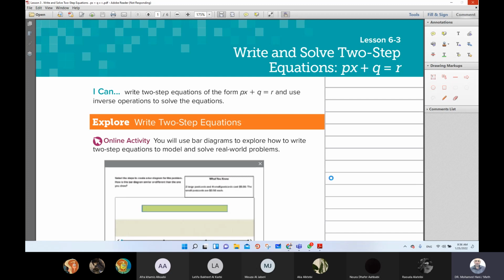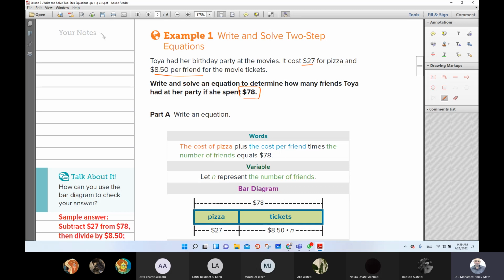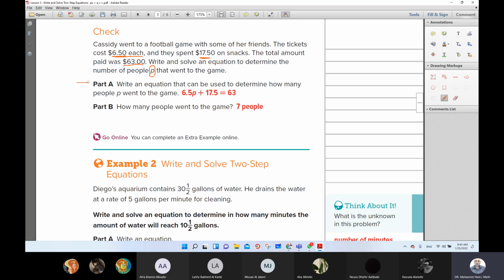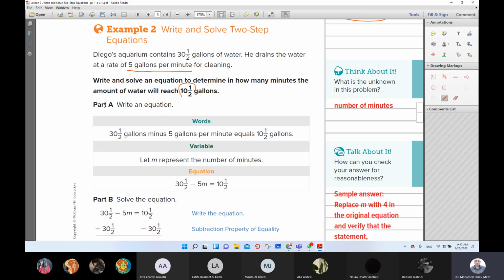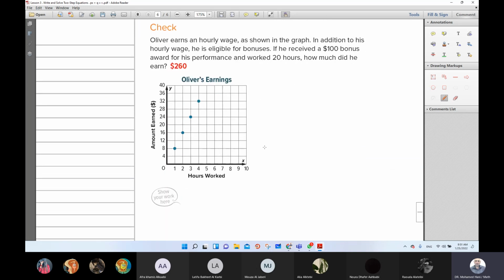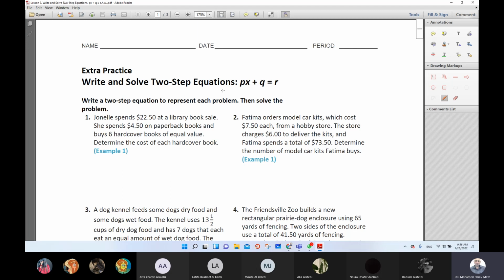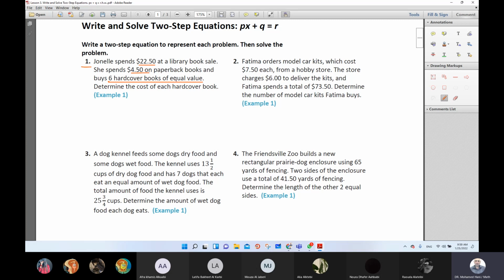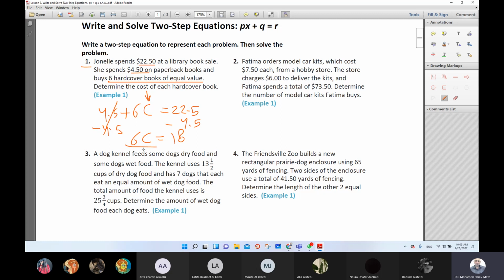Write and Solve Two-Step Equations: px+q=r.